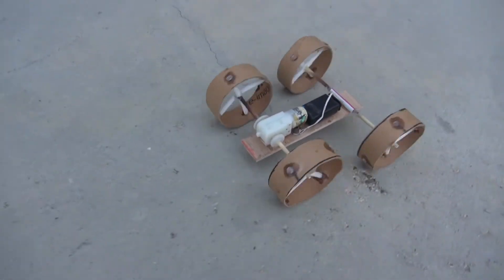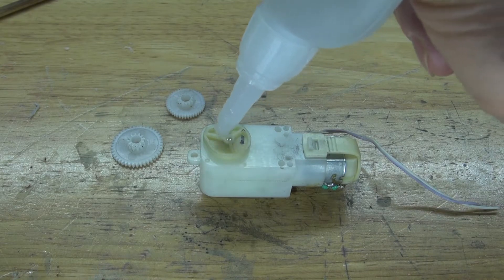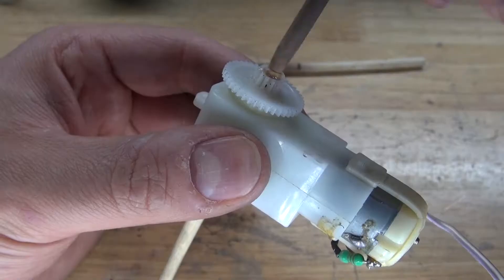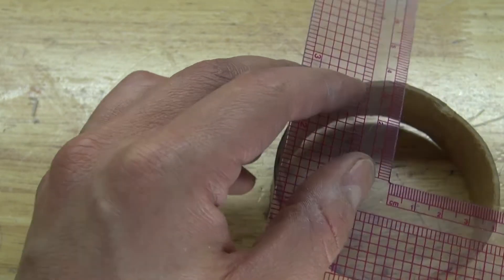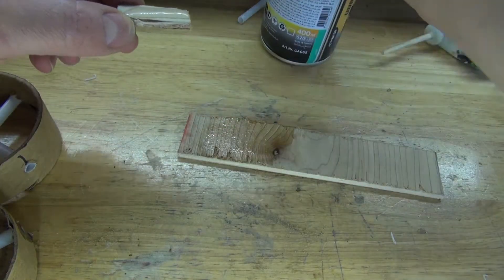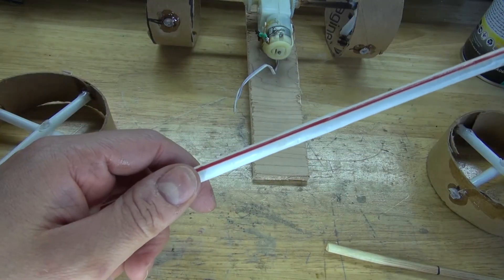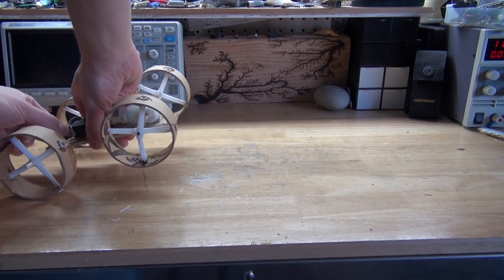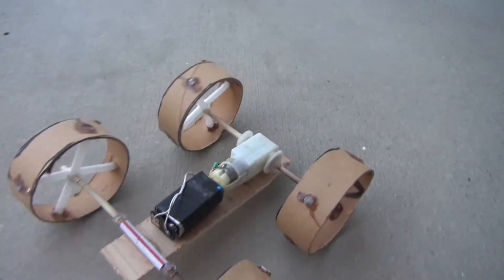DC Gear Motor Toy Car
Here is a very simple DC gear motor project that you can do with a few simple parts.